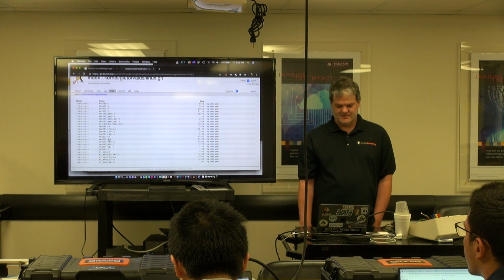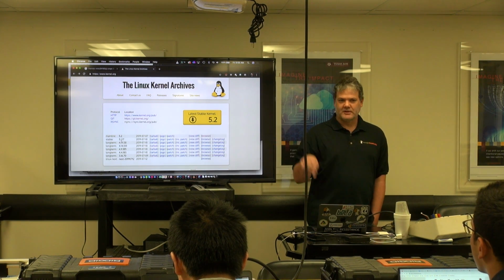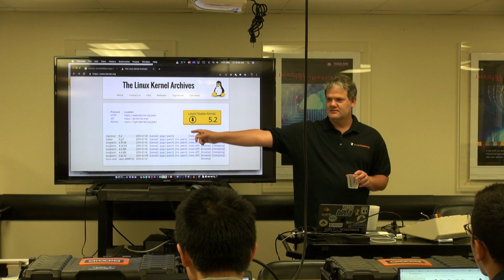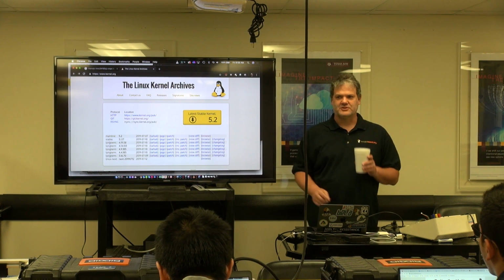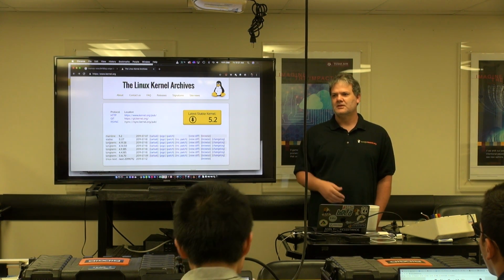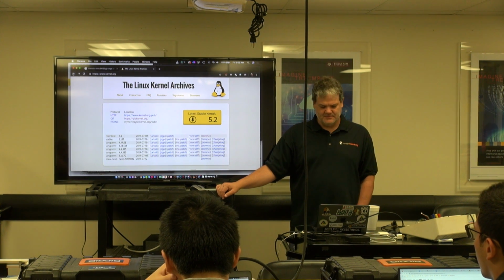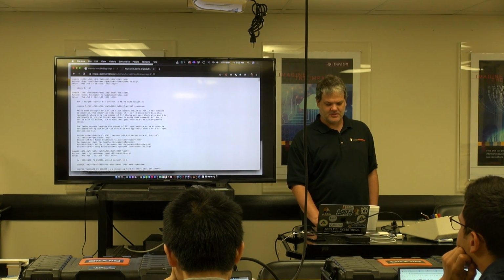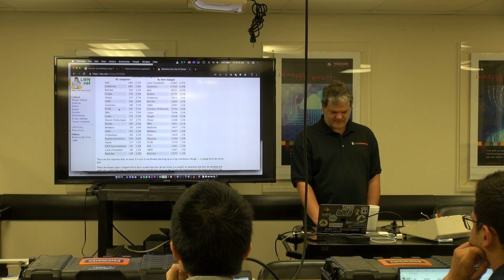Beaglebone Blue Workshop Day3 01